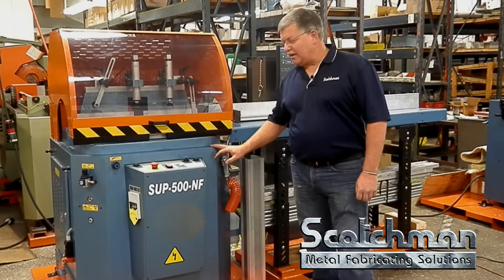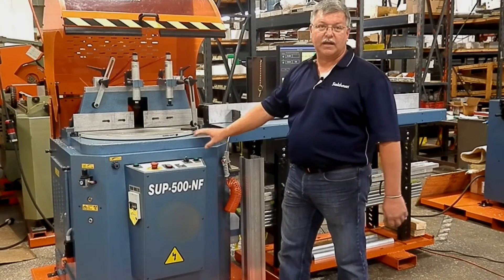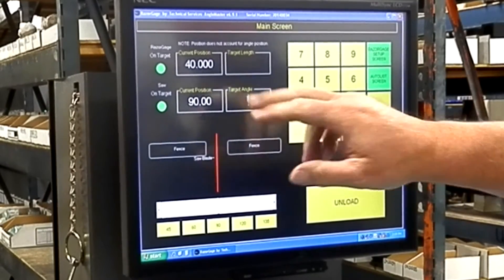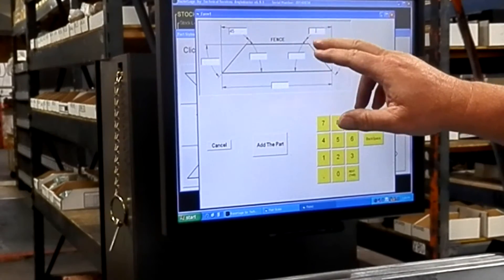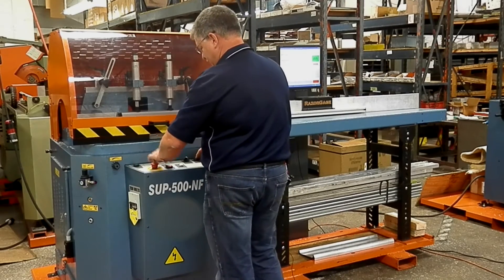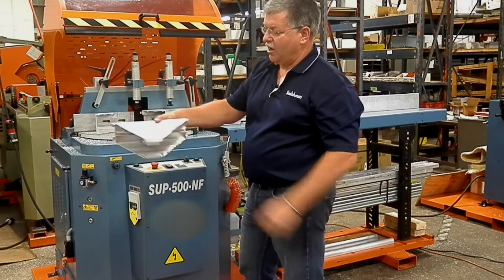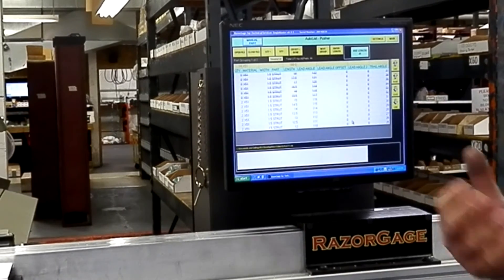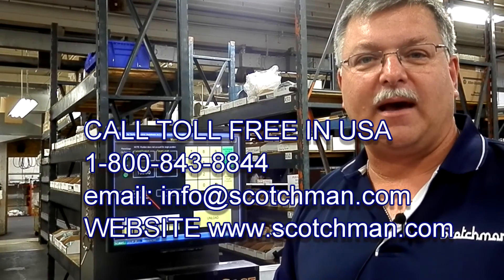Scotchman Aluminum Cutting Saw With Programmable Mitering Feed System - SUP-600 w-AngleMaster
Our new AngleMaster measuring system, coupled with our precision mitering SUP 600NF upcut saw, creates a semi-automatic programmable sawing system like no other! This sawing system will automatically rotate to any cut angle, push the material into the saw and automatically rotate to the next desired cut angle, giving you a completely finished part. Plus, you can store cut lists on its 17" touch screen control. This is a must see for the aluminum extrusion market.